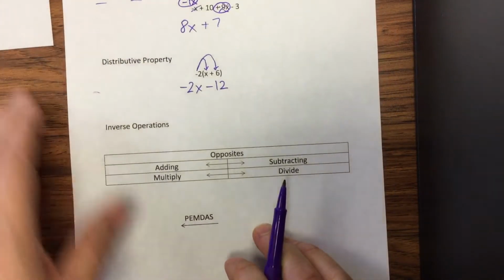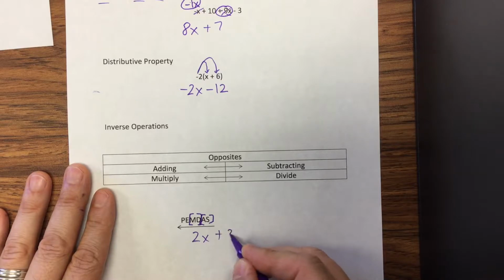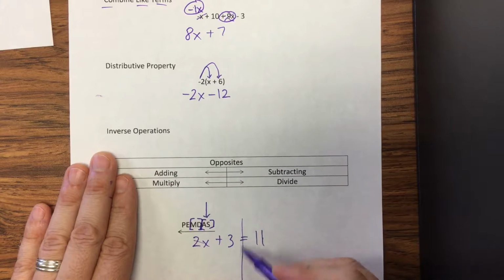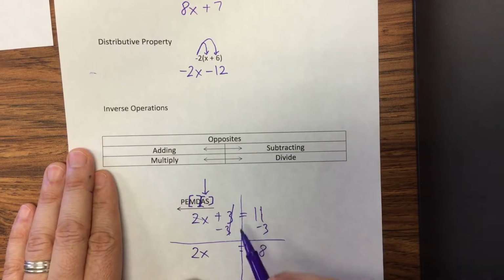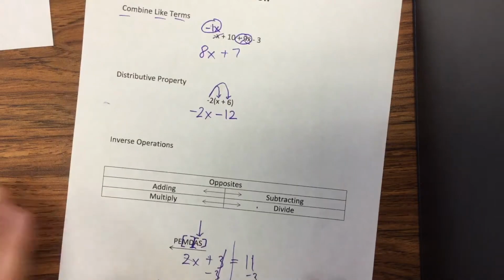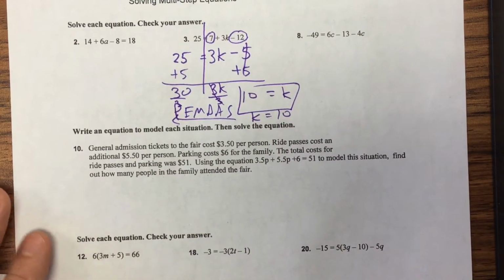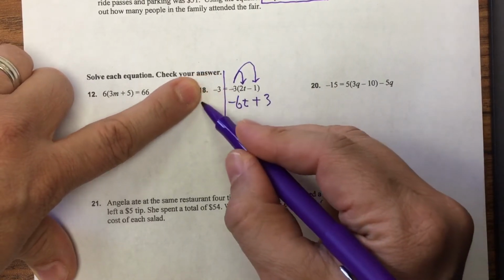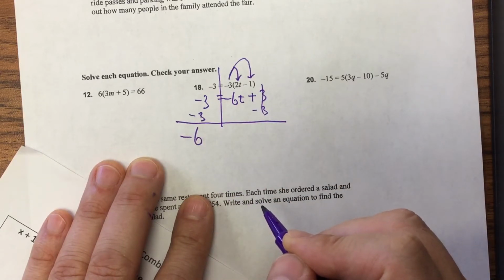1-1 Review and HW Help